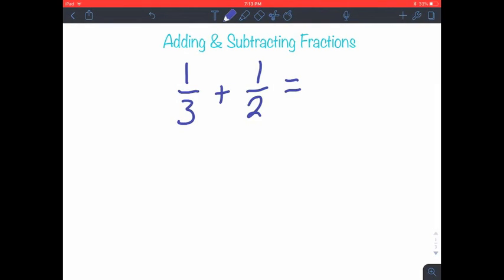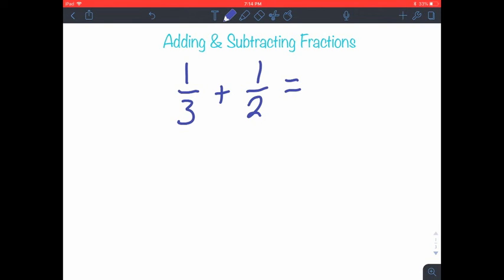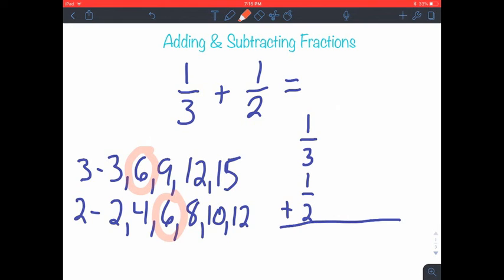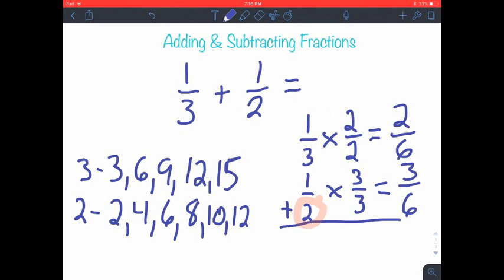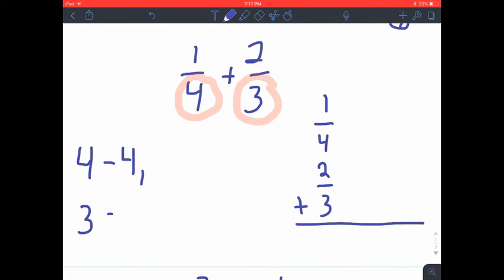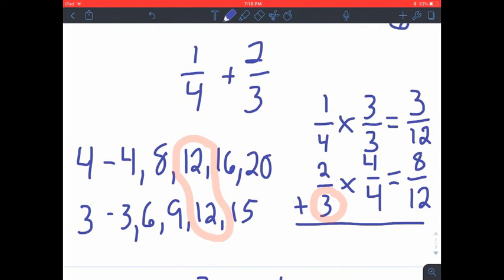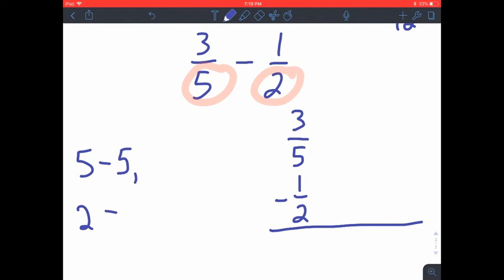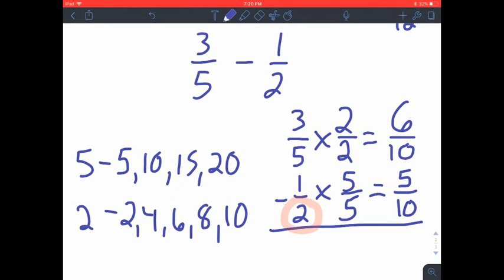Adding & Subtracting Unlike Fractions Tutorial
Hello! This is a short tutorial on how to add and subtract unlike fractions.